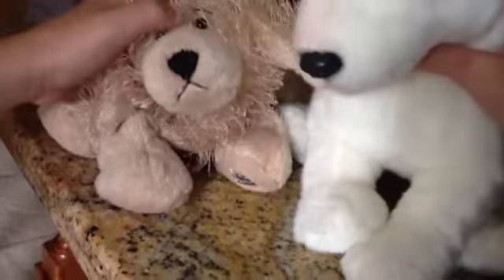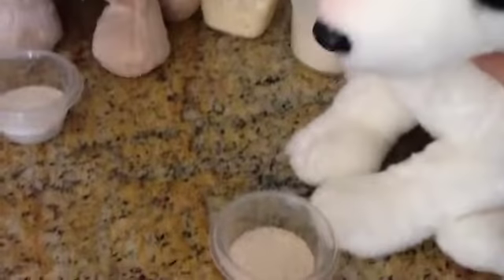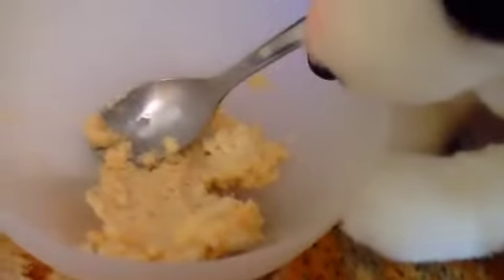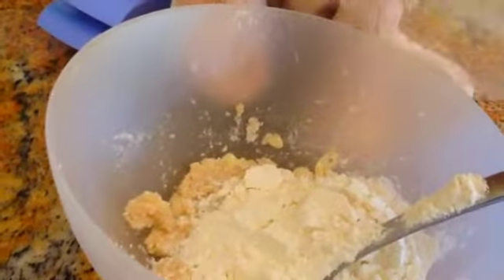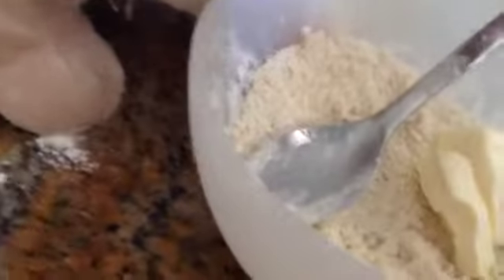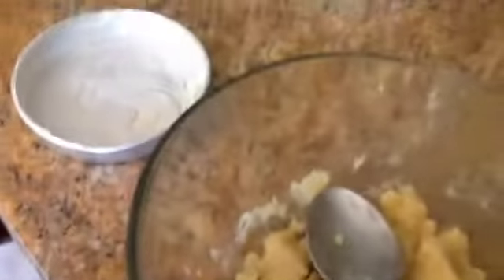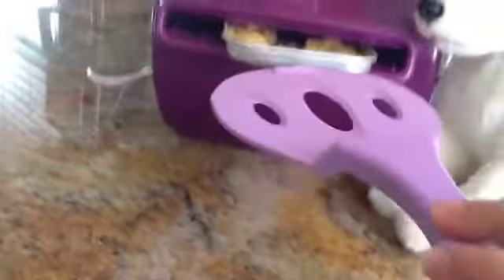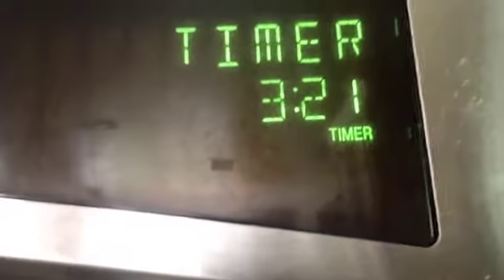Webkinz make sugar cookies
Boulder and Buddy make sugar cookies.